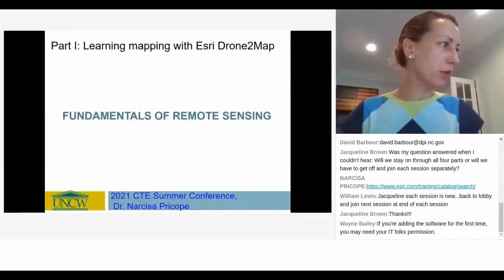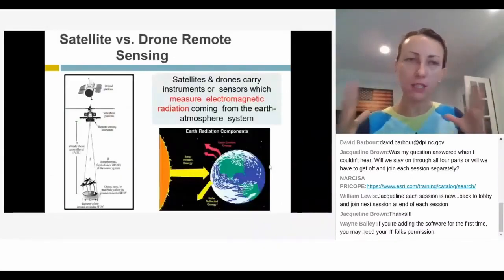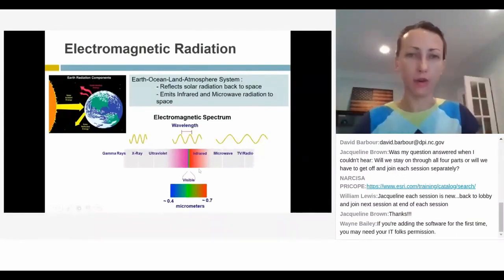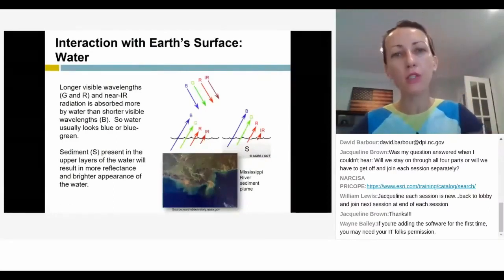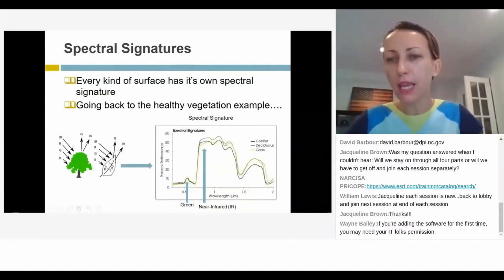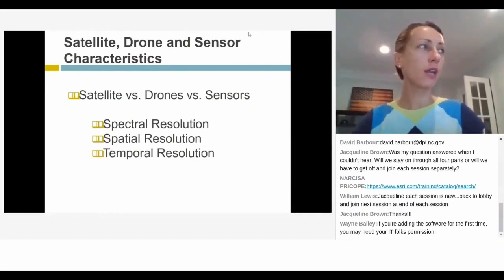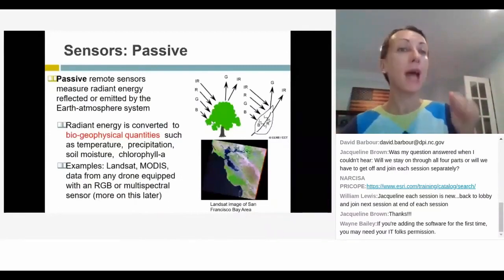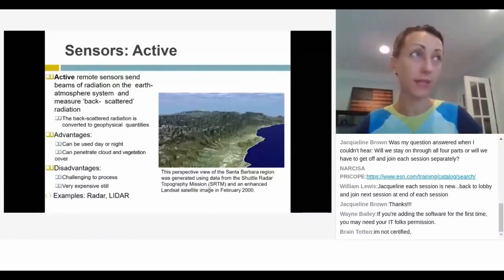Esri Drone2Map Part 1 Fundamentals of Remote Sensing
Dr. Narcisa Pricope from UNC Wilmington presents Part 1 of the Esri Drone2Map Teacher required training for those seeking to certify students in Esri Drone2Map.